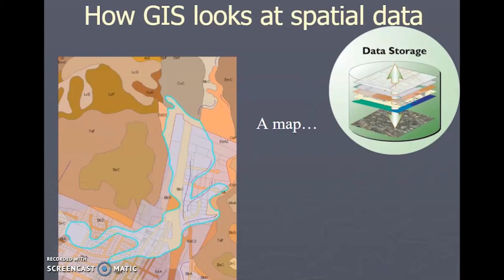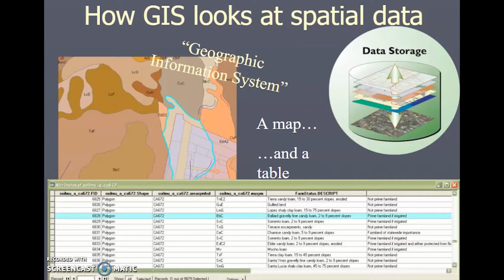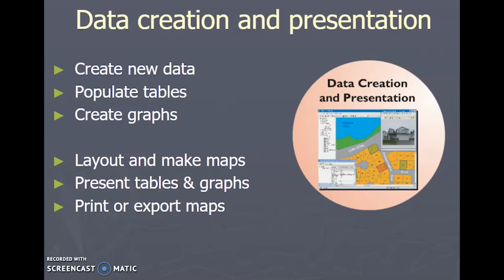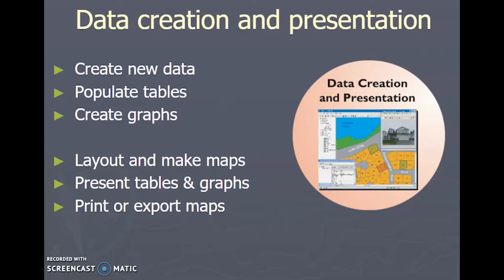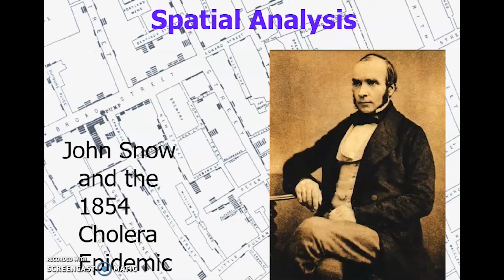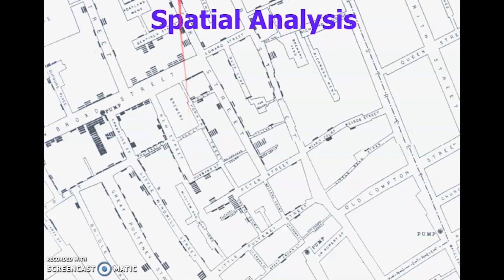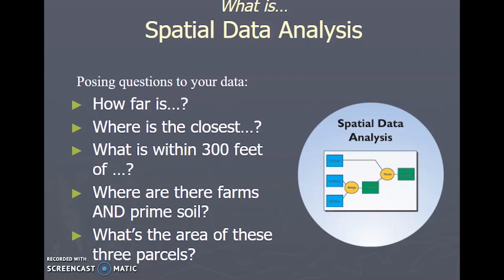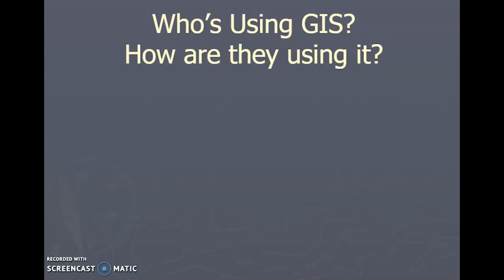Introduction to GIS - pt2